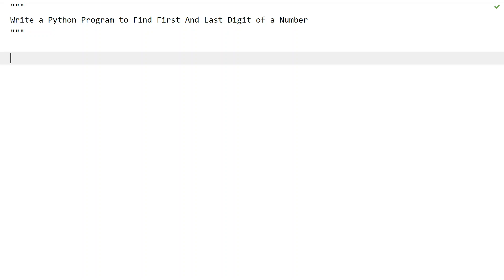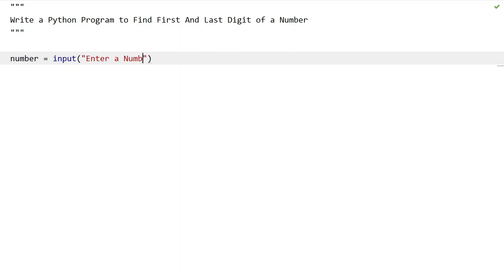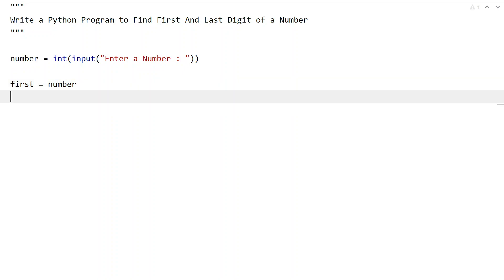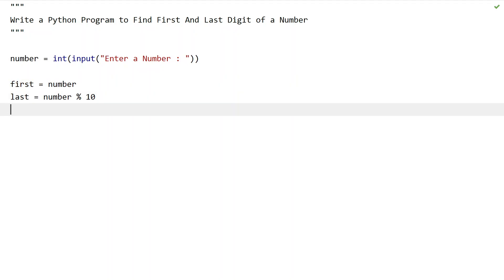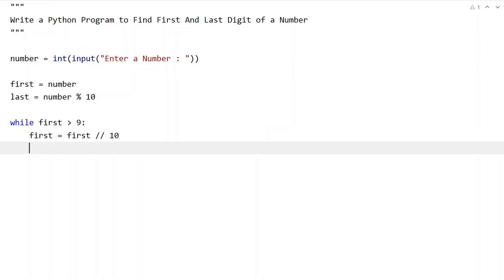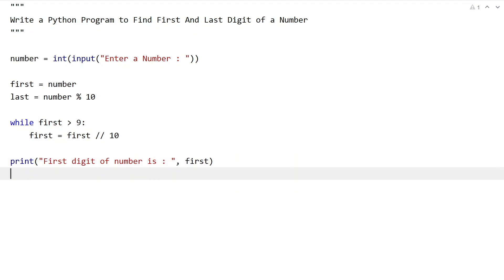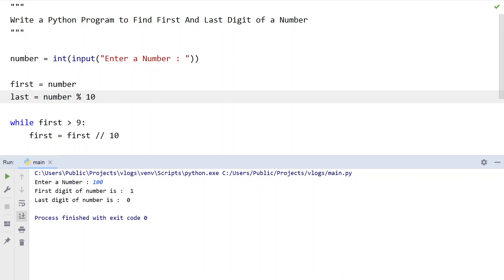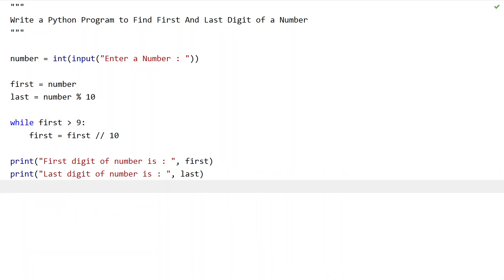Write a Python Program to Find First And Last Digit of a Number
Code

python get first digit of integer,
python how to get the first digit of a number,
print first and last digit of a number in python,
how to print first and last digit of a number in python,
python program to print first and last digit of a number,
python how to get last digit of a number,